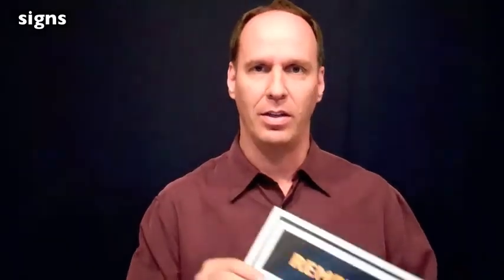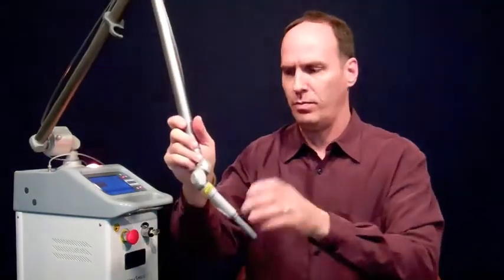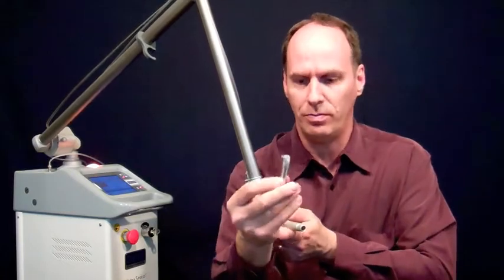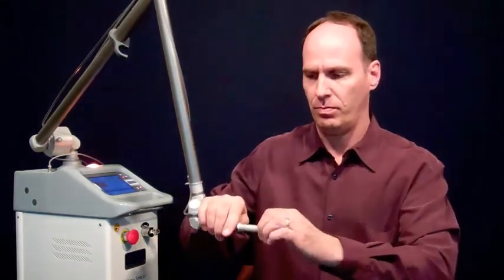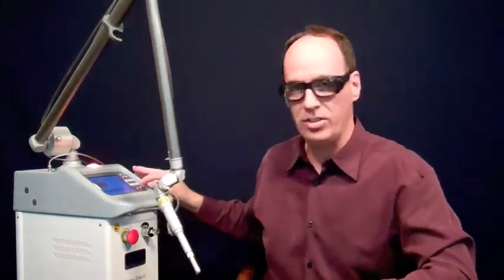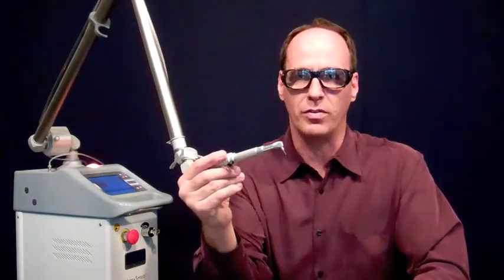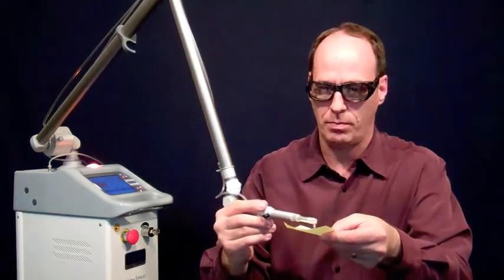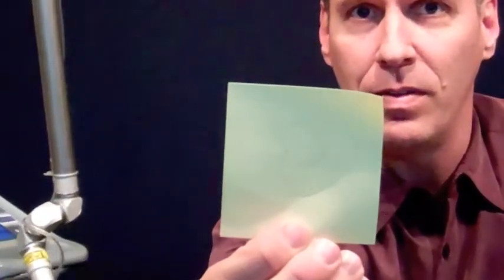DEKA 101 - Safe Use of Laser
Created for DEKA doctors to learn safety associated with the DEKA C02 Laser.